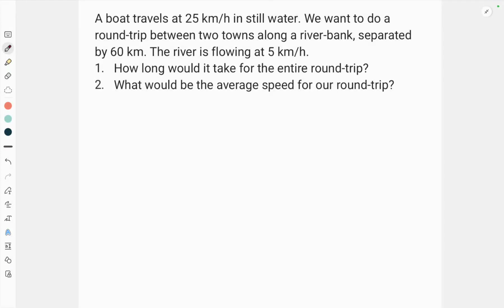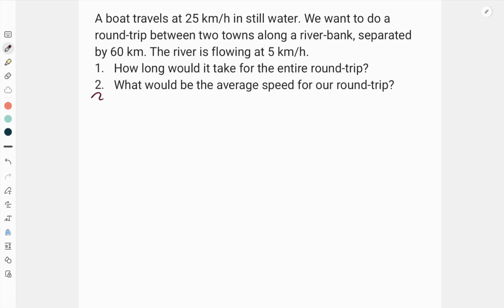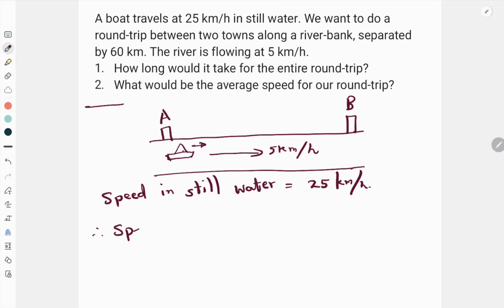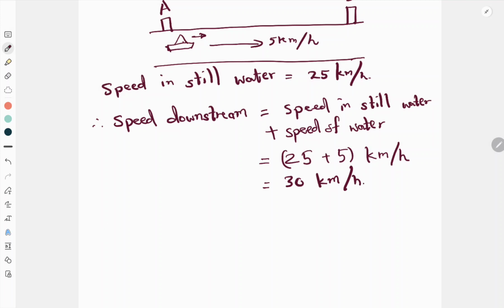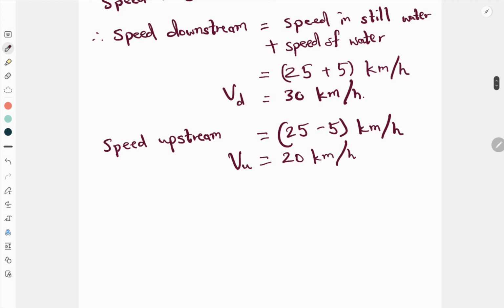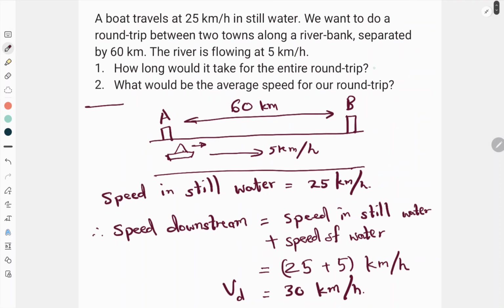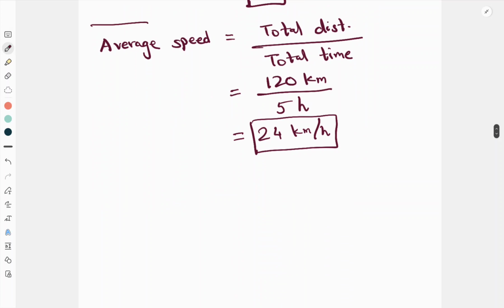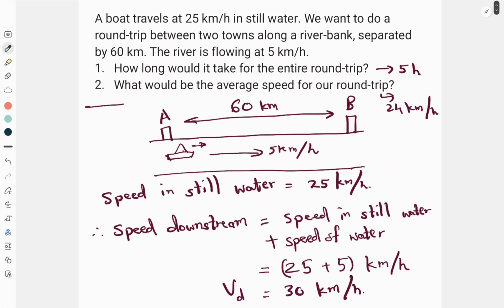A challenging word problem I Math Challenge I Test your brain I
The word problem series continues...In this math problem we will talk about solving a commonly asked problem that a lot of student find challenging.
Make sure to comment and let us know what you would like to watch in our next video